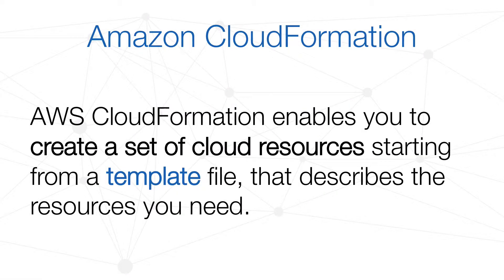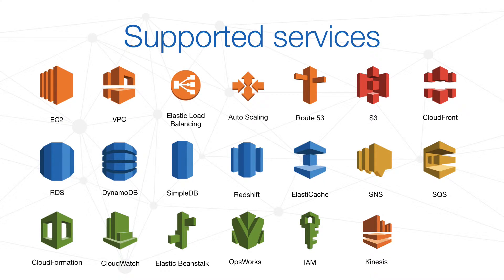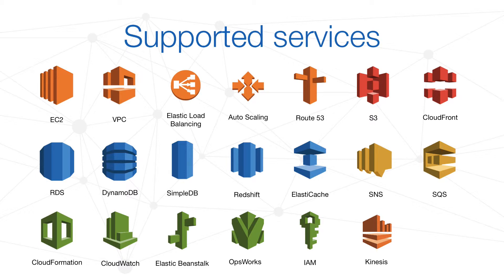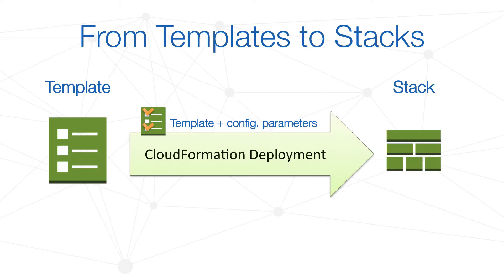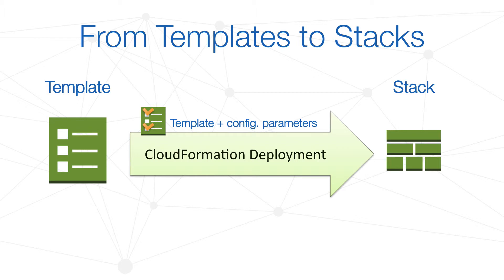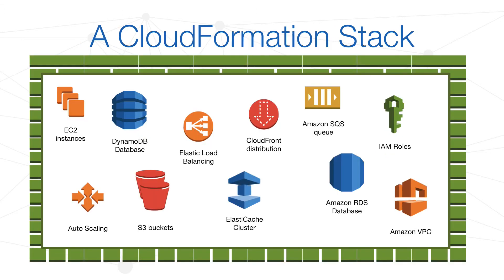How to use Amazon CloudFormation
In this course, the expert CloudAcademy's Senior DevOps Engineer, Antonio Angelino, will discuss how AWS CloudFormation works and how you can use it to build scalable infrastructures. AWS CloudFormation allows you to easily create sets of cloud resources such as Amazon EC2 instances, CloudFront distributions, RDS database instances and other services by just writing a template file.

To watch the entire learning path, AWS Cloud Management Tools, please